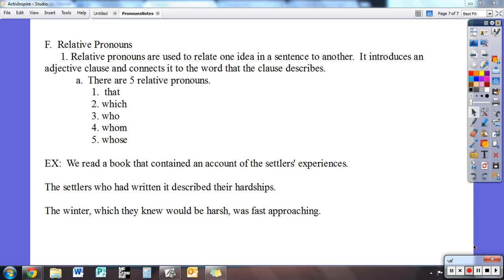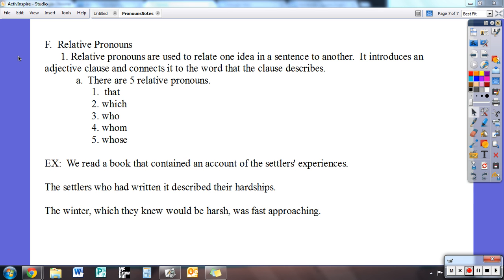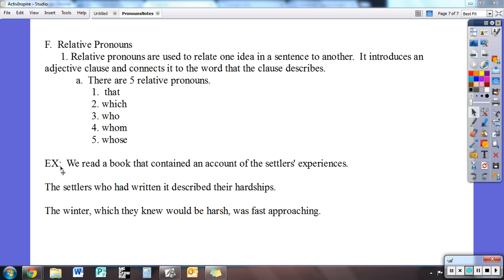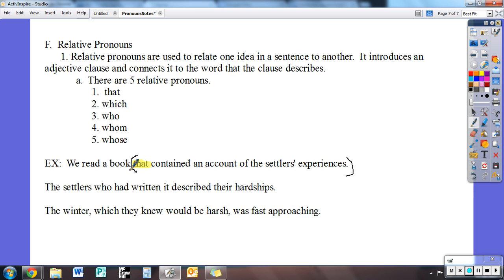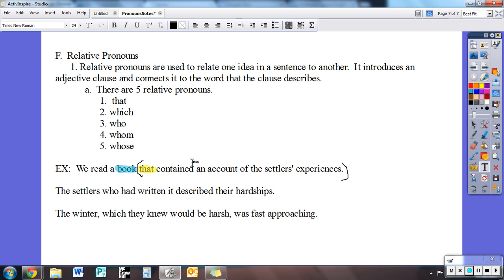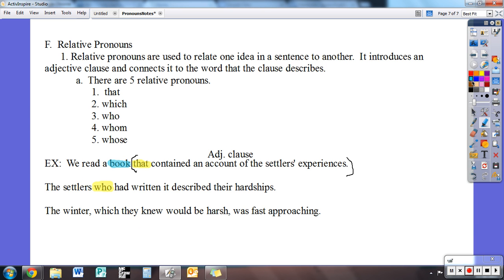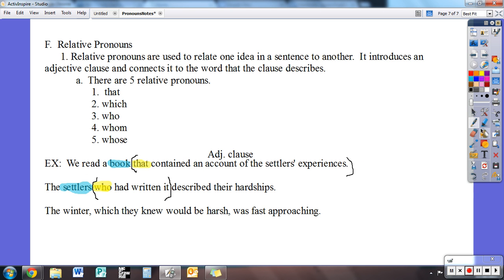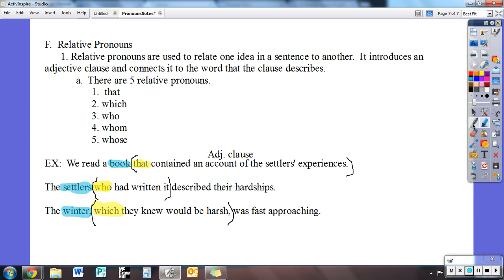6Parts of Speech